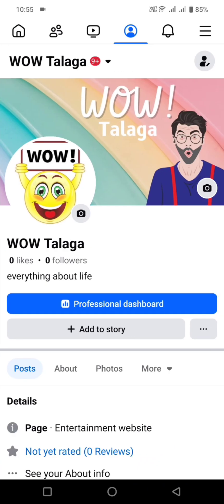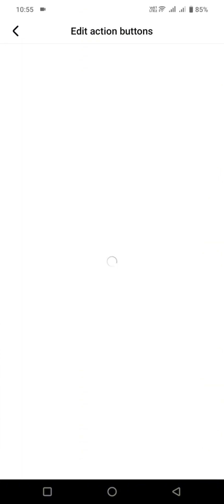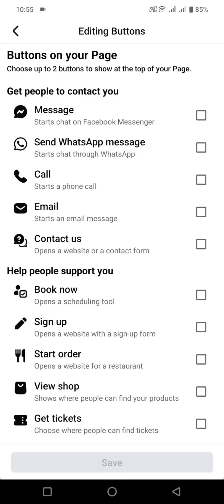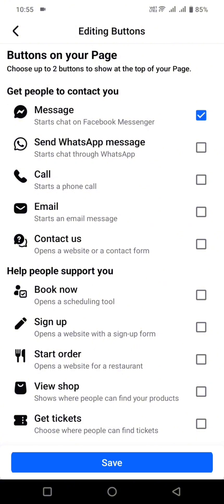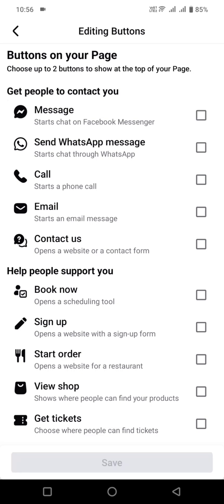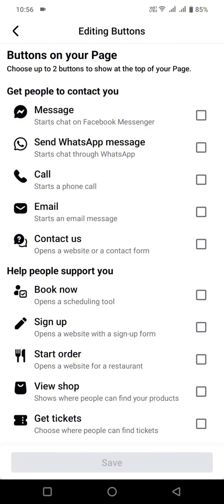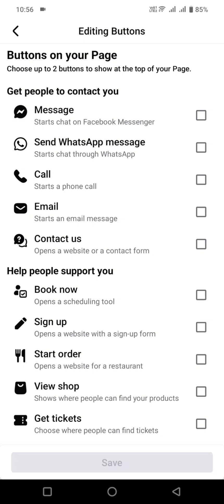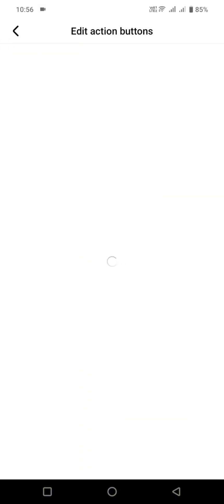How to TURN ON/OFF Message Option on Facebook Page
Want to enable or disable the message button on your Facebook Page? In this quick tutorial, I'll show you step-by-step how to turn ON or OFF the message option so your audience can (or can't) contact you directly.